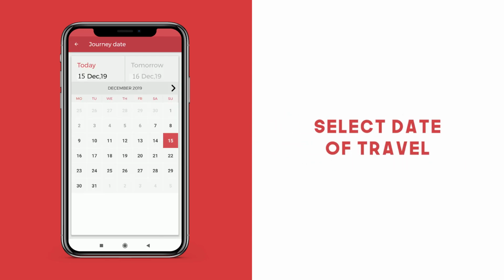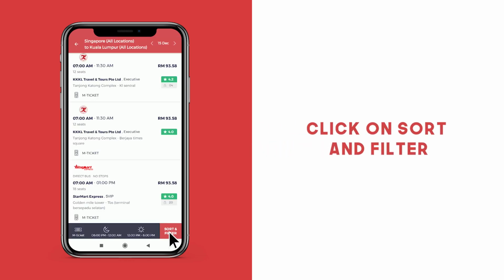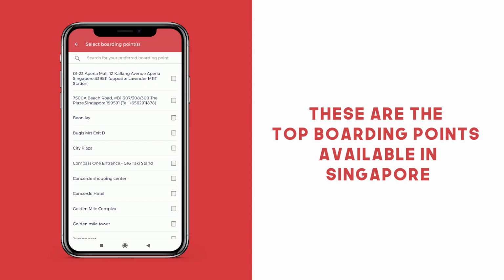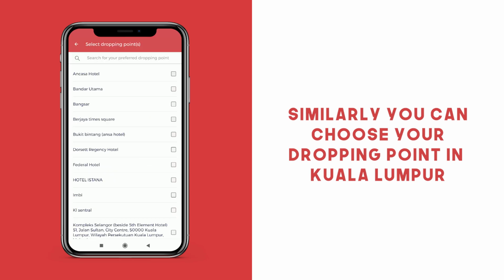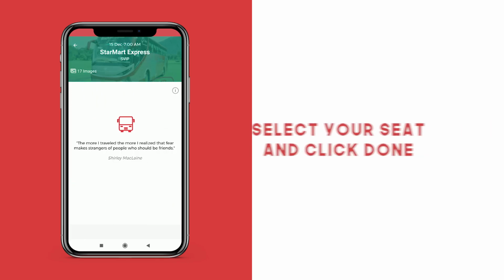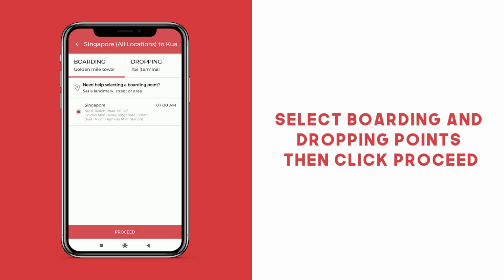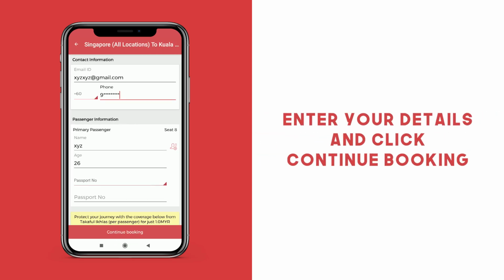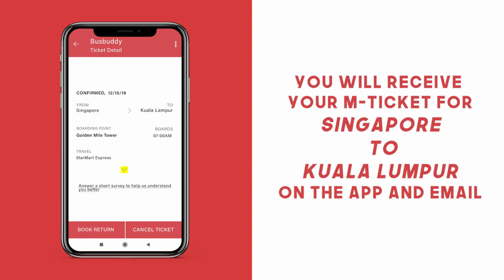Singapore to Kuala Lumpur Bus | How to book a bus ticket online with redBus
Booking Singapore to Kuala Lumpur bus ticket online is easier than ever with redBus! The total distance from Singapore to Kuala Lumpur is 350 kilometers which can be covered between 5 to 6 hours by bus. There are around 48 buses operating between Singapore and Kuala Lumpur. Major boarding and dropping points in Kuala Lumpur include Berjaya Times Square, KL Sentral, and TBS while in Singapore, rest stops like Golden Mile Tower, Jurong East, and Boon Lay are quite popular. The cost of traveling from Singapore to Kuala Lumpur by bus is approximately MYR 97.11. Learn more about how to book a bus ticket online using redBus (MY) app!

Penang to Kuala Lumpur Bus || How to Book a Bus Ticket Online with redBus, Malaysia

Kuala Lumpur to Malacca|| How to Book a Bus Ticket Online with redBus, Malaysia

KKKL Express || How to Book a Bus Ticket Online with redBus, Malaysia

Transnasional || How to Book a Bus Ticket Online with redBus, Malaysia